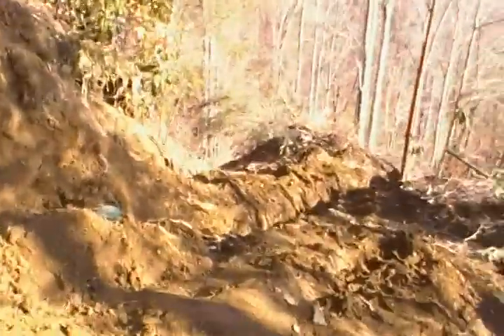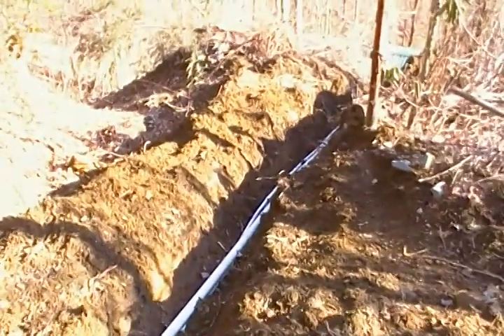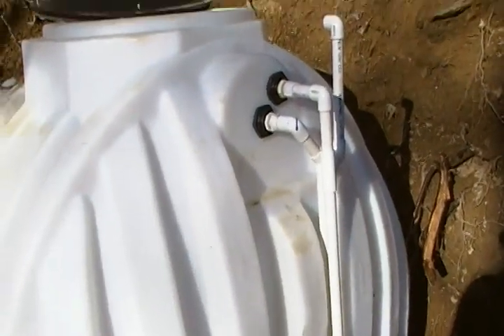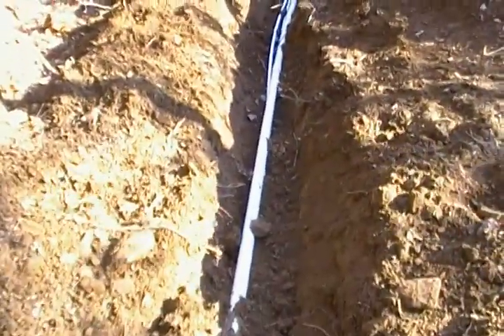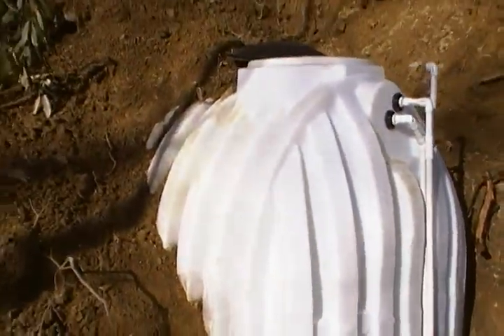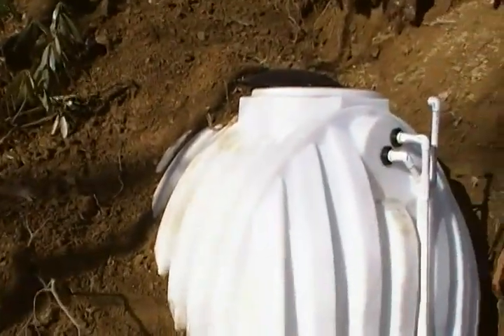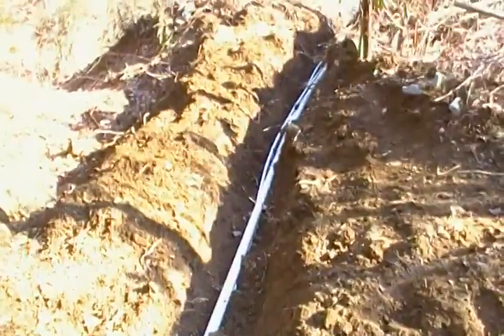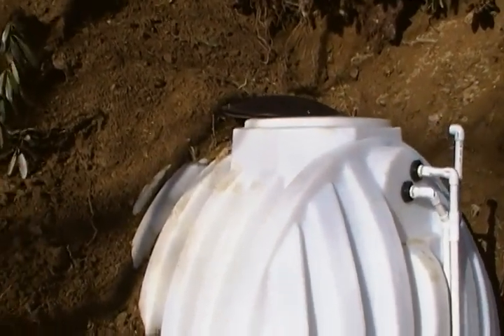What I do for a living and our latest water project.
A look at our latest water project to pump water with a ram pump for a non electrical, emp proof solution.